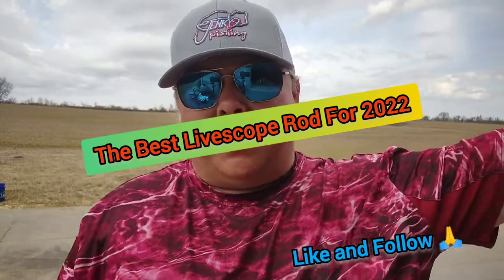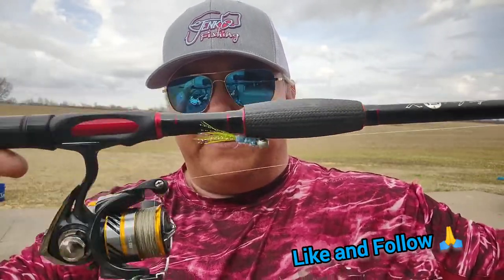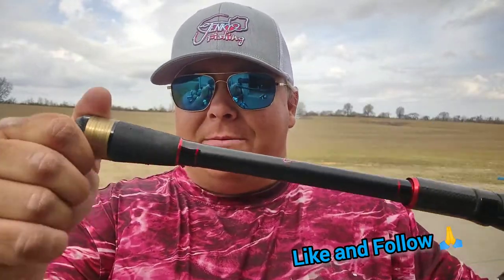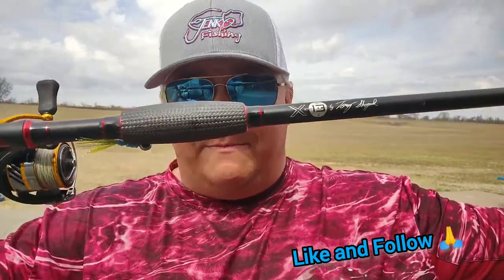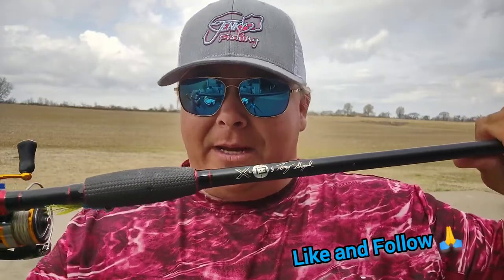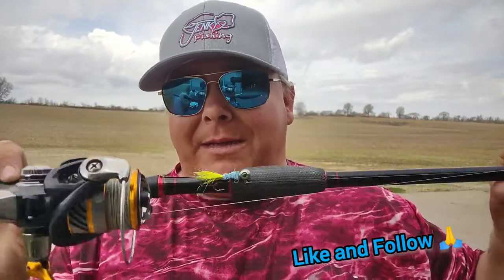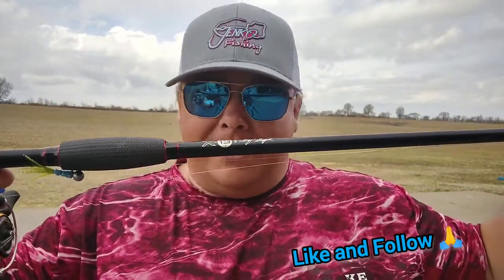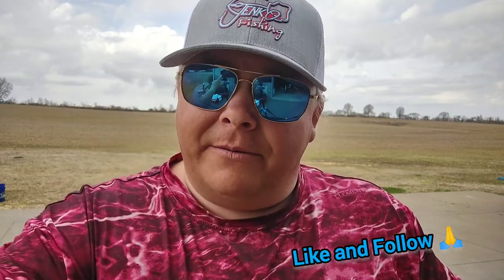Here Is The Best Livescope Crappie Rod In 2022!!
The best fishing rod for crappie in 2022!